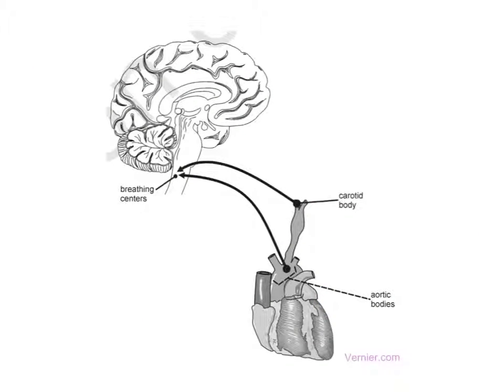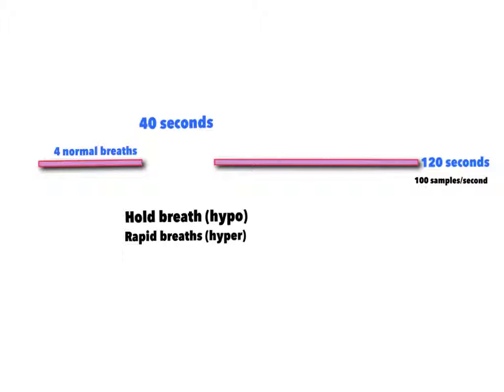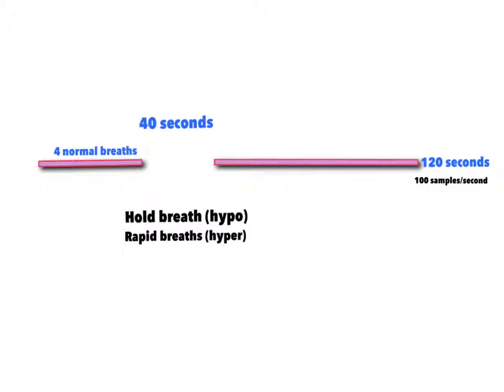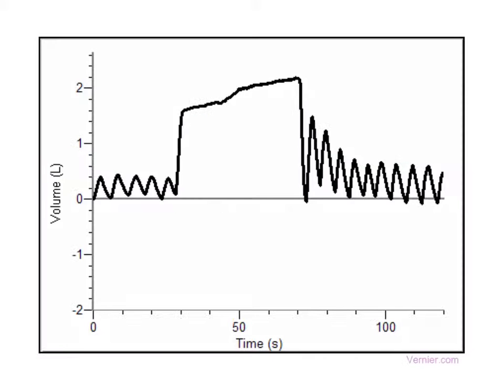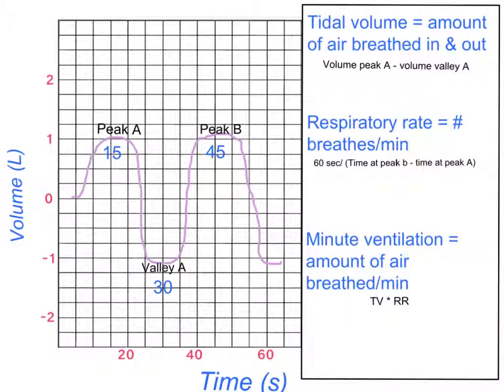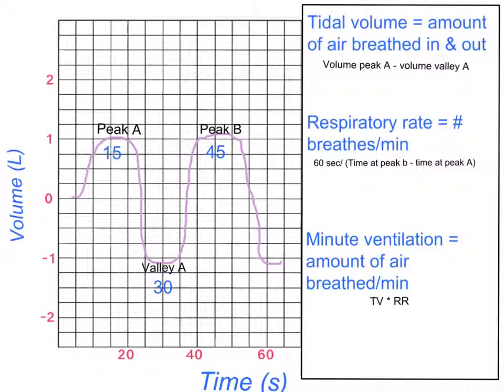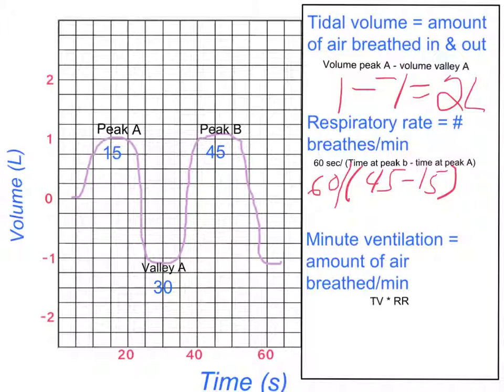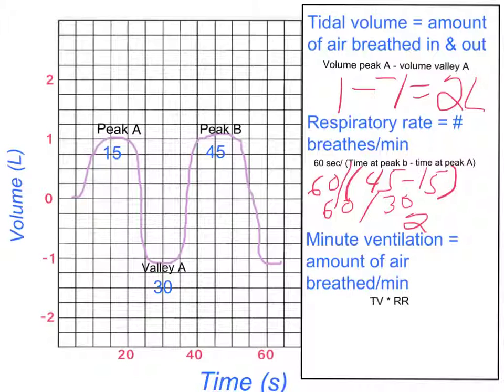Respiration response labcast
Effect of hyper and hypo ventilation on tidal volume, respiratory rate and minute ventilation.